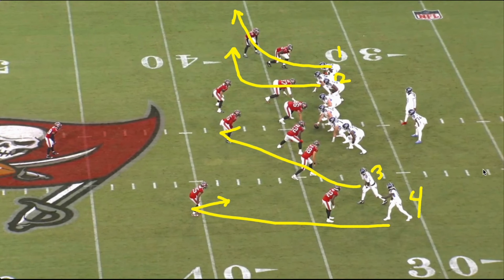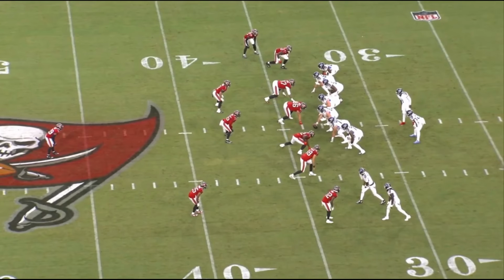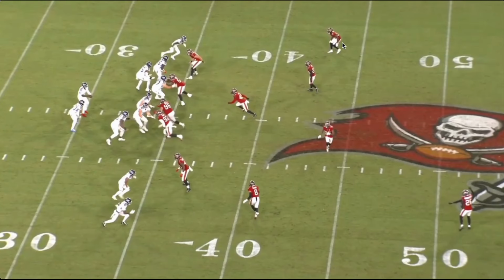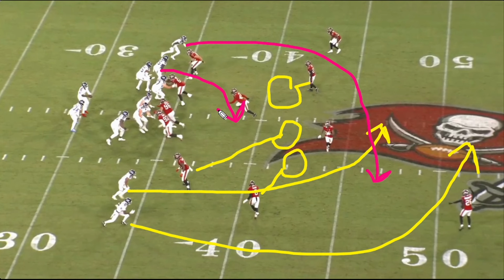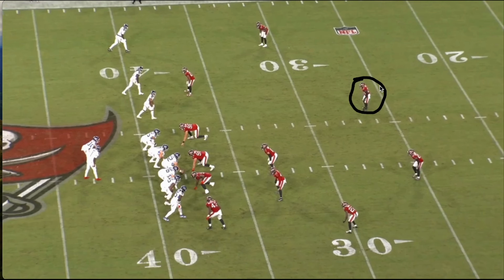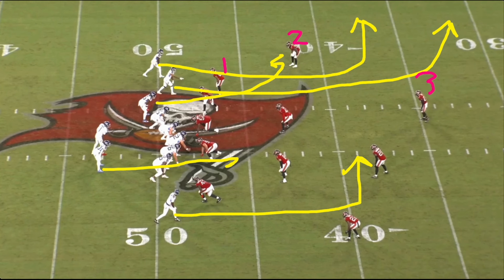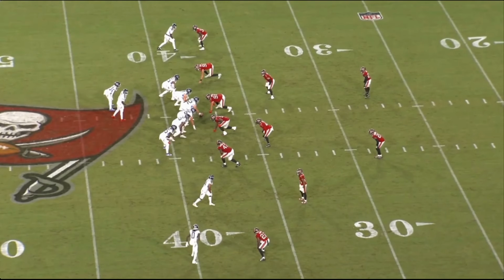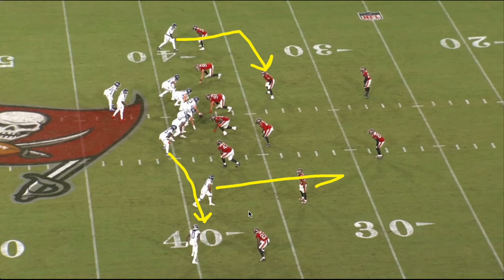EVERY THROW From Cam Ward's Preseason Debut Broken Down | All-22 Film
Matt Long breaks down film from Cam Ward's first preseason game in the NFL for the Tennessee Titans against the Tampa Bay Buccaneers.

Best Baller Breakdowns is a youtube channel breaking down film of NFL players and NFL plays. This channel provides detailed breakdowns on current, past, and future NFL players.